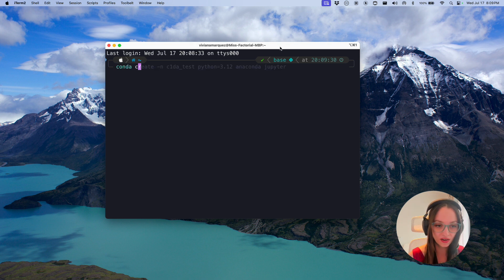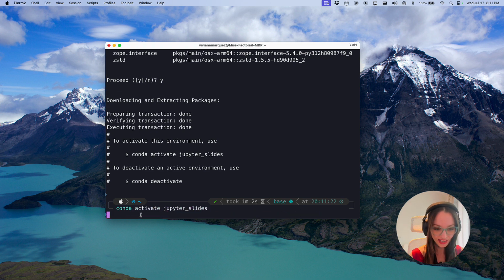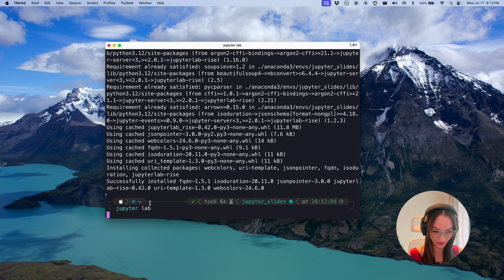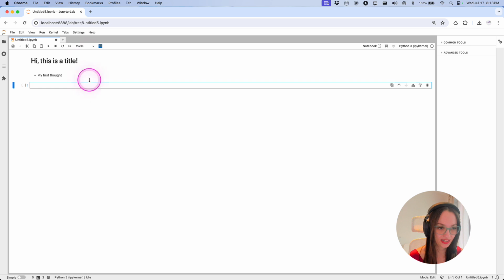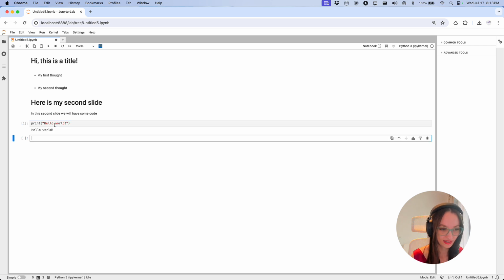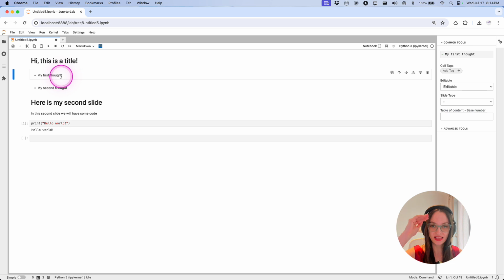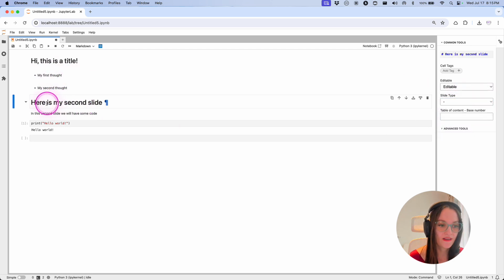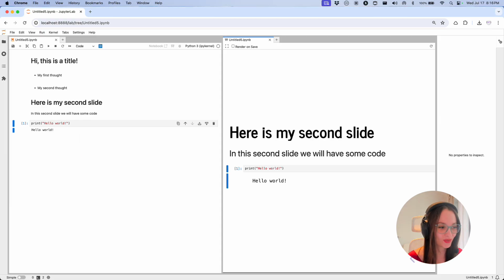How to create slides using Jupyter Notebooks / Jupyter Lab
Code:

conda create -n jupyter_slides python=3.12 anaconda jupyter
conda activate jupyter_slides
pip install jupyterlab-rise
jupyter lab